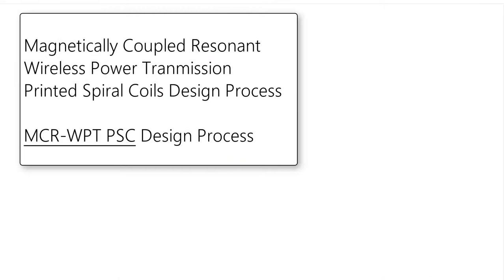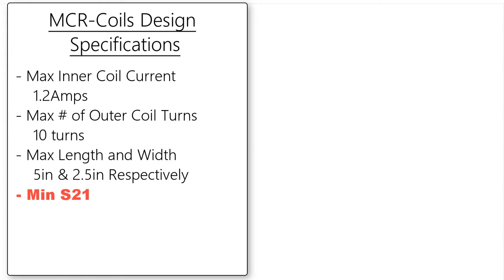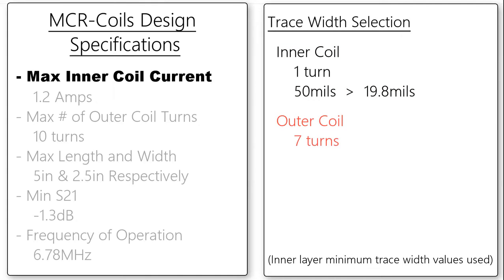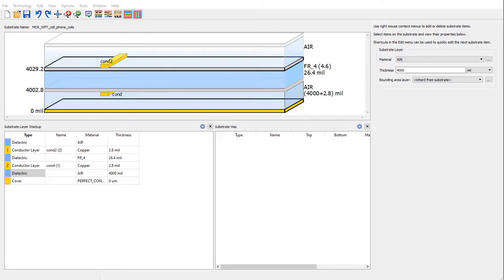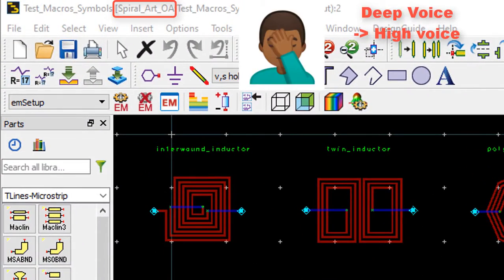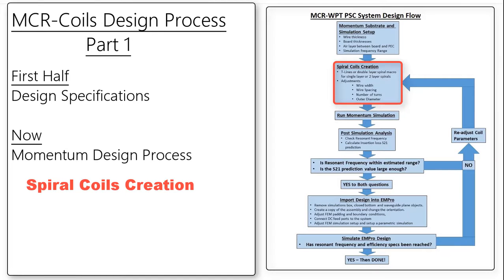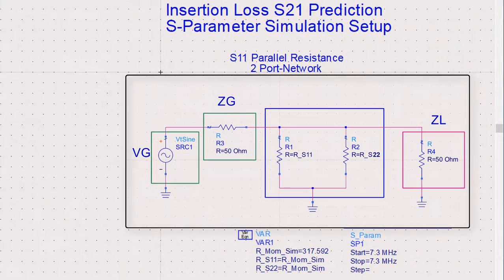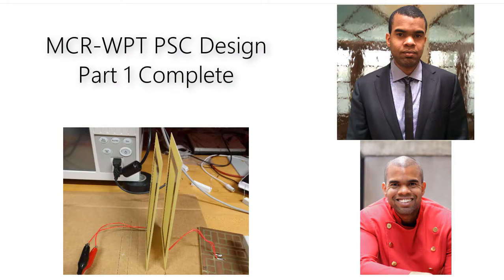MCR-WPT PSC design flow Part 1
Part 1 of a step-by-step walk-through of the MCR-WPT PSC design flow used in the design of prototype MCR-WPT PSC Coils for cellphones

CAD/EDA software:
PathWave Advanced Design System (ADS)
PathWave EM Design (EMPro)

0:54 Establish Design Specifications
2:31 Design Parameter List
2:41 Beginning of Design Flow
2:45     Substrate and Simulation Setup
4:00     Spiral Coil Creation
5:46     Run Momentum Simulation
6:01     Post Simulation Analysis
7:28     Import Design to EMPro